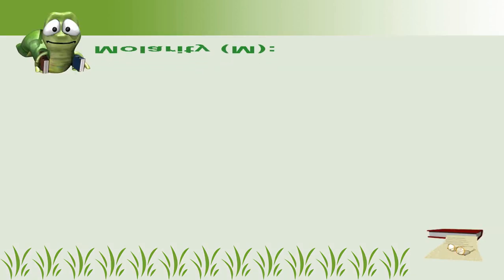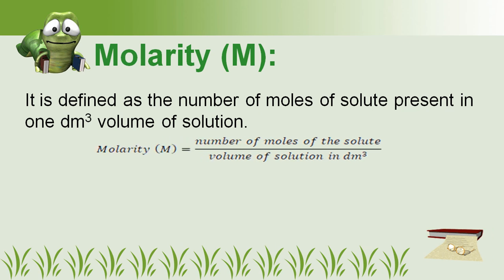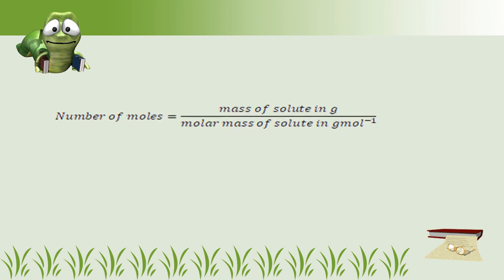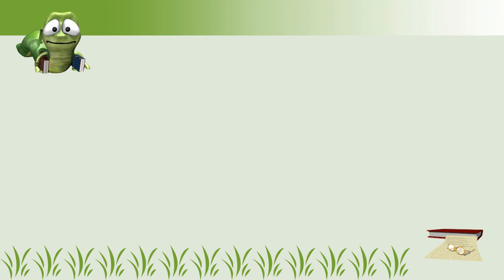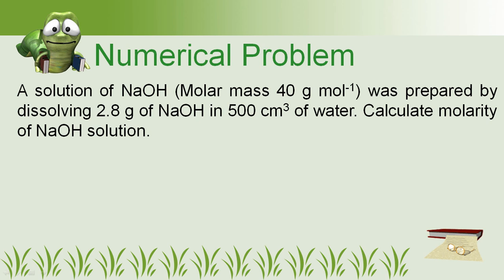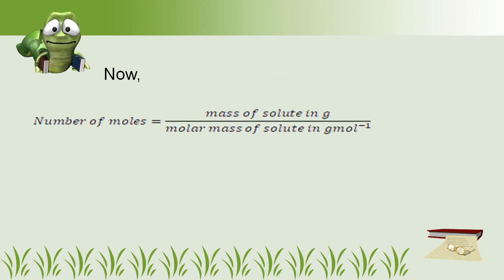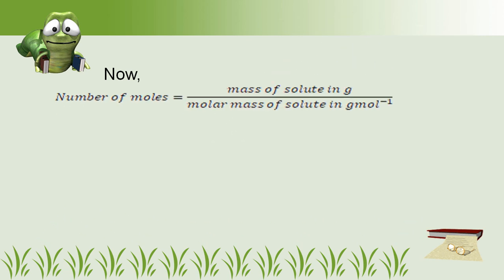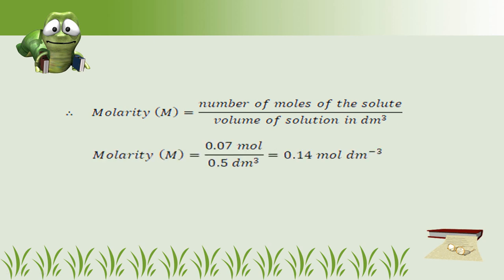Molarity II How to calculate Molarity